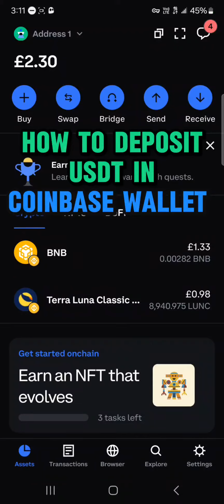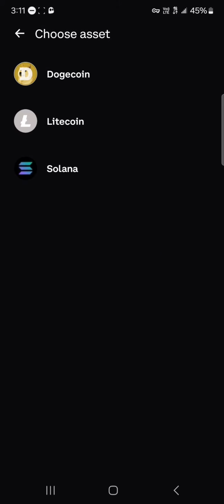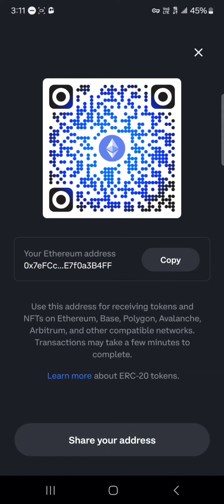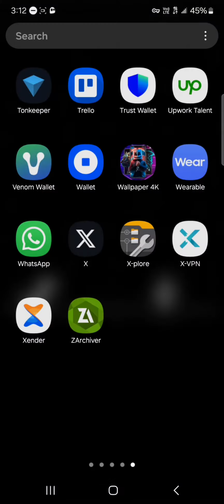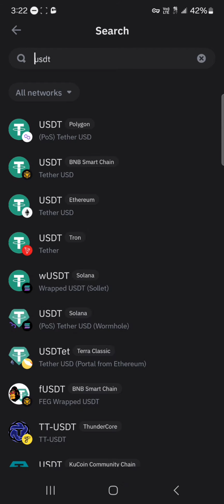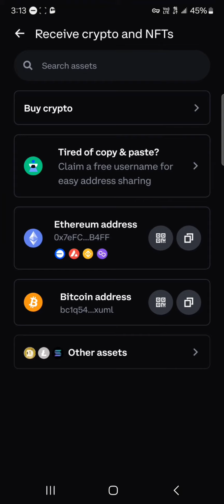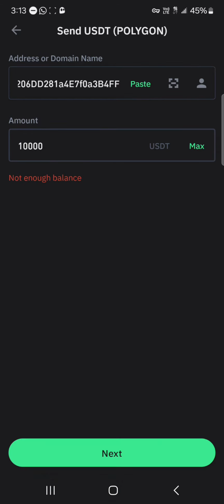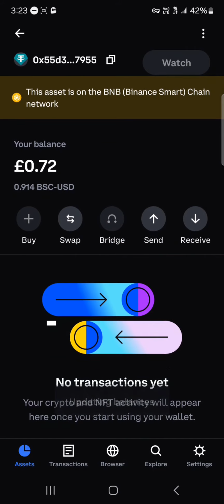How to Deposit USDT in Coinbase Wallet (Step by Step)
In this quick video, I will show you How to Deposit Usdt in Coinbase Wallet step by step.

 ### How to Deposit USDT in Coinbase Wallet: Complete Guide

Are you ready to dive into the world of cryptocurrency and start using the Coinbase Wallet app to manage your digital assets? In this comprehensive tutorial, we will walk you through the process of depositing USDT (Tether) into your Coinbase wallet. Whether you're a beginner looking to understand the basics or an experienced user aiming to maximize the potential of your Coinbase Wallet, this guide is for you.

What You Will Learn:
1. [How to Use Coinbase Wallet] - A step-by-step overview of the functionalities and features of the Coinbase Wallet app for both beginners and advanced users.
2. [How to Buy USDT on Coinbase Wallet]- Detailed instructions on purchasing USDT (Tether) directly within your Coinbase Wallet app.
3. [Coinbase Wallet Review] - An in-depth evaluation of the Coinbase Wallet app, its security features, user interface, and overall usability.
4. [How to Send Bitcoin from Coinbase] - A guide to transferring Bitcoin from your Coinbase account to your Coinbase Wallet.
5. [Coinbase to Trust Wallet] - A tutorial on transferring crypto assets from your Coinbase Wallet to another wallet, such as Trust Wallet.
6. [How to Buy Crypto on Coinbase Wallet App] - Step-by-step instructions on purchasing various cryptocurrencies using the Coinbase Wallet app.

### Table of Contents:
1. Introduction to Coinbase Wallet
2. Setting Up Your Coinbase Wallet App
3. Buying USDT on Coinbase Wallet
4. Depositing USDT into Coinbase Wallet
5. Transferring Crypto from Coinbase to Trust Wallet

Introduction to Coinbase Wallet
Coinbase Wallet is a secure and user-friendly app that allows you to store, manage, and exchange a wide range of cryptocurrencies. Whether you're interested in buying, selling, or simply storing digital assets, the Coinbase Wallet app provides a convenient and intuitive platform for all your cryptocurrency needs.

Setting Up Your Coinbase Wallet App
Before you can start depositing USDT into your Coinbase wallet, you need to ensure that your Coinbase Wallet app is properly set up. This includes creating an account, securing your wallet with advanced security features, and familiarizing yourself with the app's interface.

Buying USDT on Coinbase Wallet
Once your Coinbase Wallet app is up and running, you can proceed to purchase USDT directly within the app. We will guide you through the process of buying USDT using your preferred payment method, ensuring a seamless and secure transaction.

Depositing USDT into Coinbase Wallet
After acquiring USDT, the next step is to deposit it into your Coinbase wallet for safekeeping. We will provide a detailed walkthrough of the deposit process, including important considerations to keep in mind to ensure the security of your digital assets.

Transferring Crypto from Coinbase to Trust Wallet
In addition to depositing USDT, we will explore how to transfer other cryptocurrencies from your Coinbase account to an external wallet, such as the Trust Wallet. This will give you the flexibility to manage your crypto assets across different platforms.

### Conclusion
By the end of this tutorial, you will have a comprehensive understanding of how to effectively utilize the Coinbase Wallet app, purchase USDT, deposit it into your wallet, and transfer crypto to other wallets. Whether you're a seasoned crypto trader or a newcomer to the world of digital assets, this guide will equip you with the knowledge and skills to navigate the cryptocurrency landscape with confidence.

Join us as we delve into the intricacies of the Coinbase Wallet app and take control of your digital assets like never before!